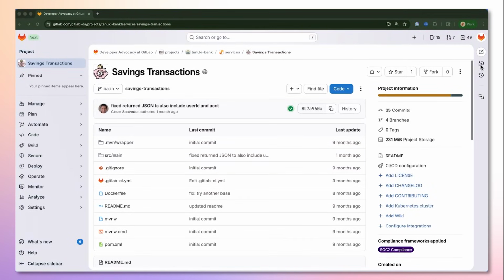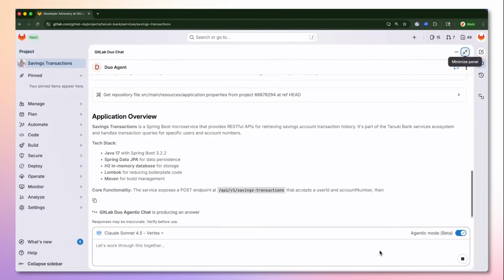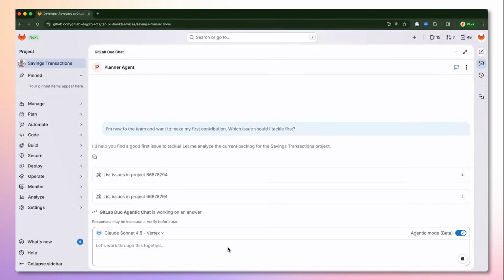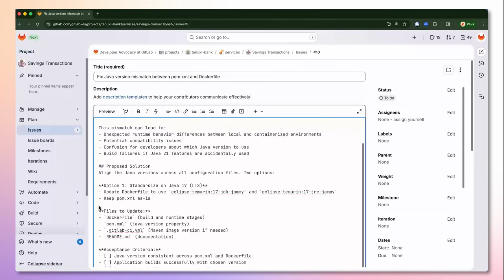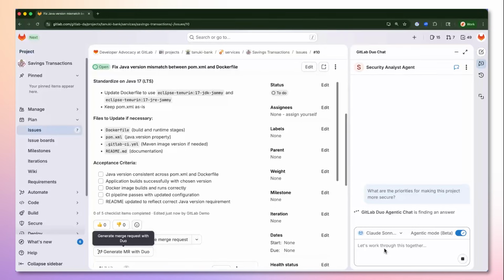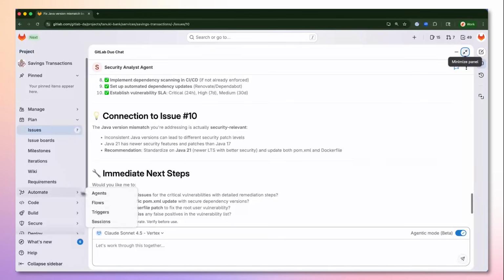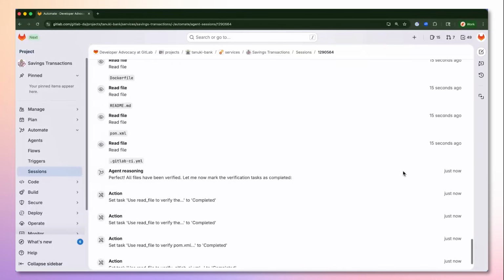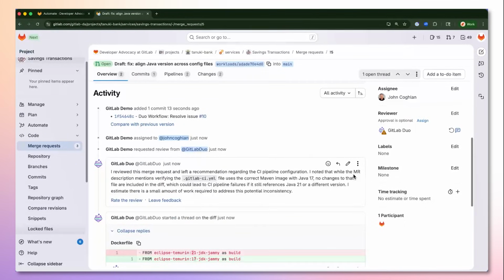From Zero to First Contribution in Minutes | Developer Onboarding with GitLab Duo Agent Platform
Starting on a new team? GitLab Duo Agent Platform can help you go from zero to contributor in under 30 minutes.

In this demo, I'm a fullstack developer joining Tanuki Bank's backend team on day one. Watch how AI agents help me:

✅ Understand an unfamiliar codebase instantly
✅ Find the right first issue to work on
✅ Generate a merge request with working code
✅ Review security vulnerabilities across the project
✅ Get code review feedback before my teammates even look

This is the power of GitLab Duo Agent Platform - multiple specialized AI agents working together to accelerate your development workflow.

🔧 AGENTS FEATURED:
- Duo Agentic Chat - Codebase understanding and context
- Duo Planner - Smart work prioritization and planning
- Issue-to-MR Flow - Autonomous code generation
- Security Analyst - Vulnerability detection and analysis
- Duo Code Reviewer - Automated code quality feedback

🎯 WHO THIS IS FOR:
- Developers joining new teams or projects
- Teams looking to accelerate onboarding
- Organizations wanting to scale development velocity
- Anyone tired of spending weeks getting up to speed

💬 What's your biggest challenge when onboarding to a new codebase?